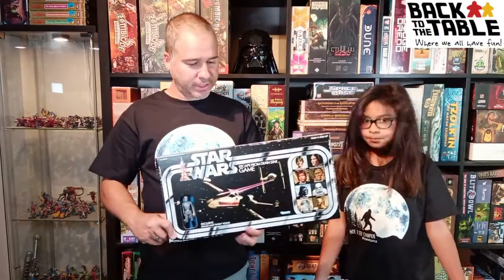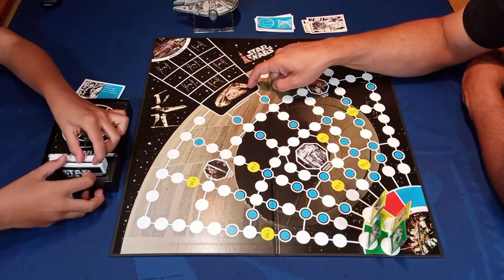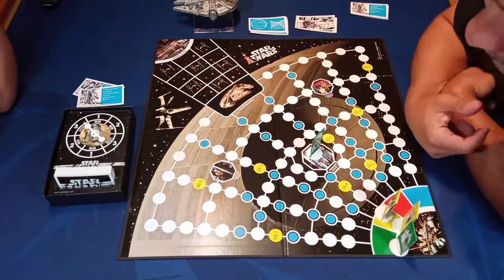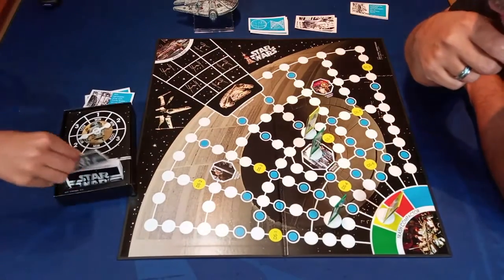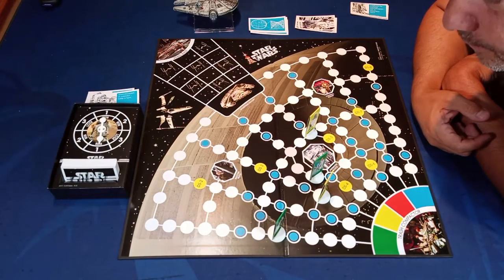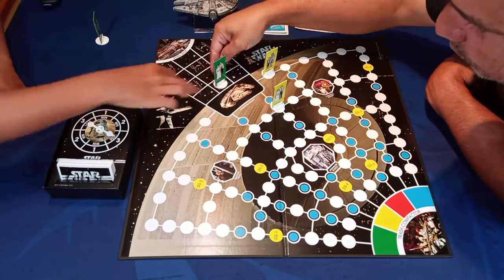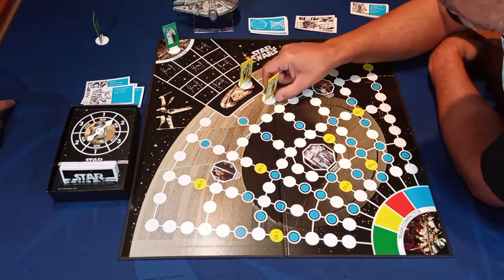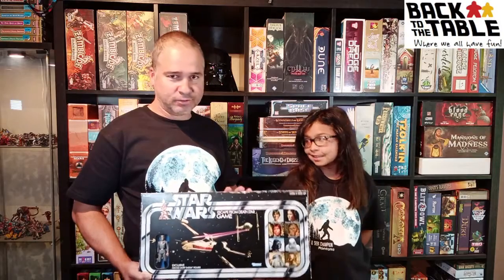Star Wars Escape from Death Star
A look at the Star Wars Escape from Death Star Game